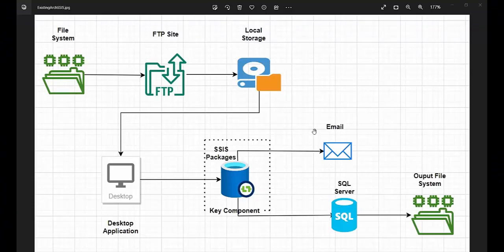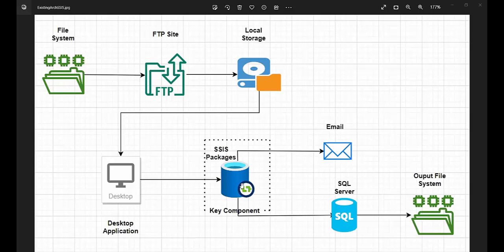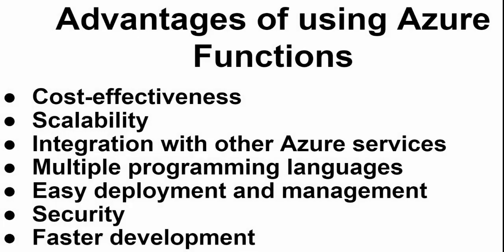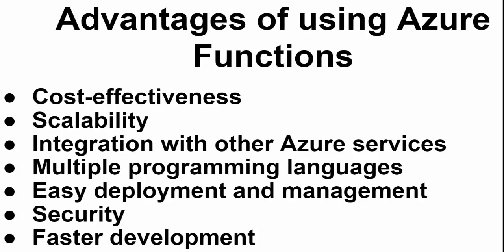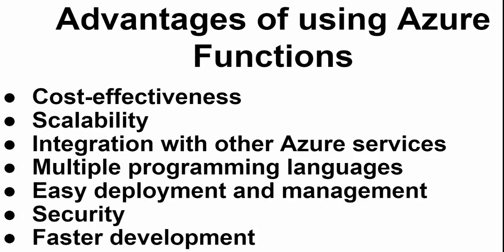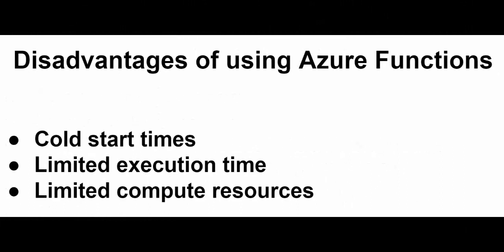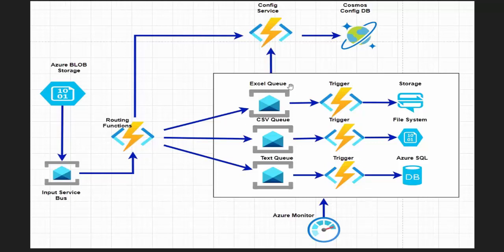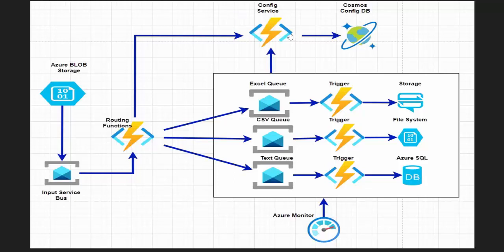Modernized Legacy SSIS based system to Cloud Native Stateless Architecture using Azure Functions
Comparison of old architecture vs new architecture.
Advantages / Disadvantages of Azure Functions.